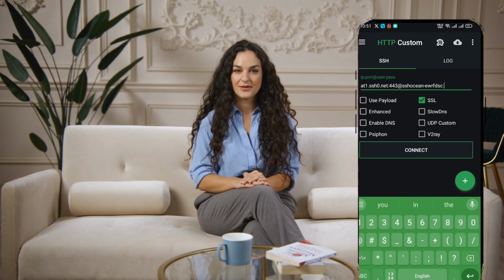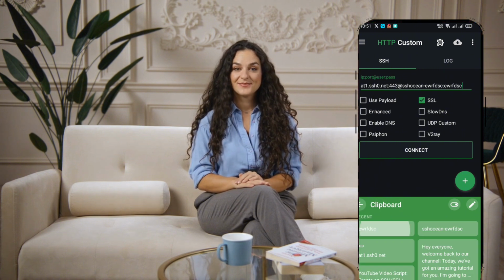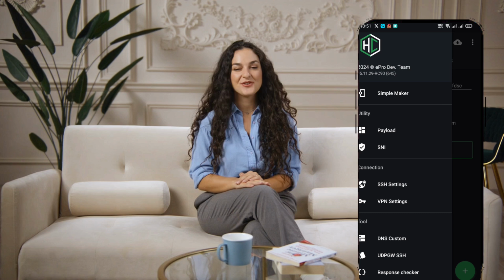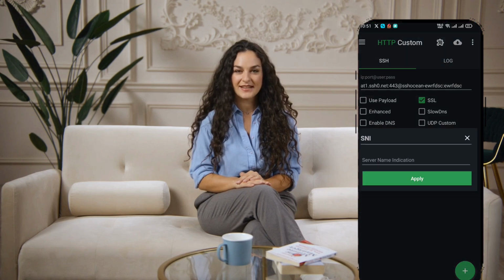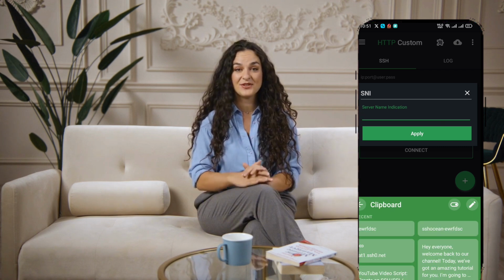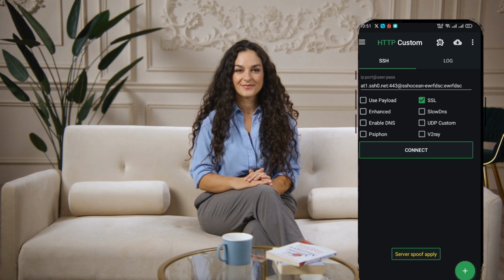Setting Up HTTP Custom for SNI Settings – Step-by-Step Guide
In this video, learn how to set up HTTP Custom for SNI settings to enhance your online security and improve your browsing experience. Follow our easy-to-understand steps, from downloading the app to configuring SNI and connecting to the VPN.

✅ Steps Covered:

Installing HTTP Custom

Enabling SSL for secure connections

Configuring SSH WebSocket settings

Setting up SNI

Connecting to the VPN

By following this guide, you'll achieve a safer, faster, and more private internet experience.

Helpful Links:
🔗 Previous Video:
🔗 Download HTTP Custom: